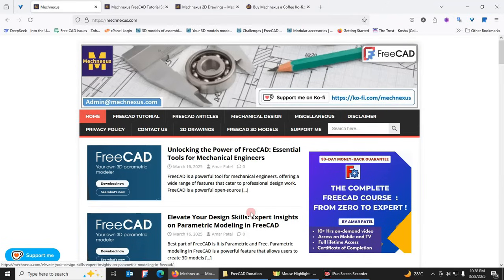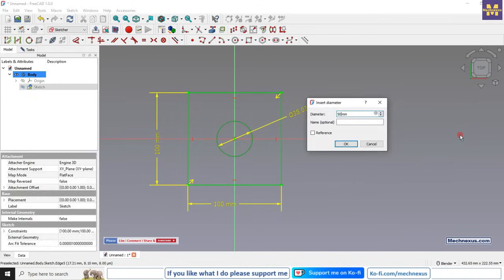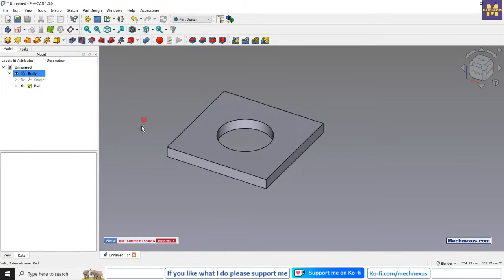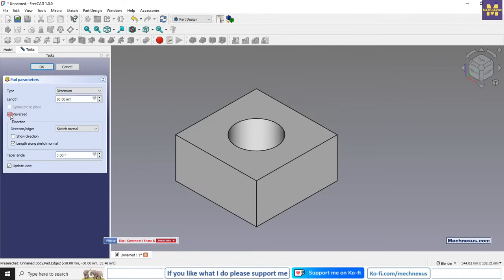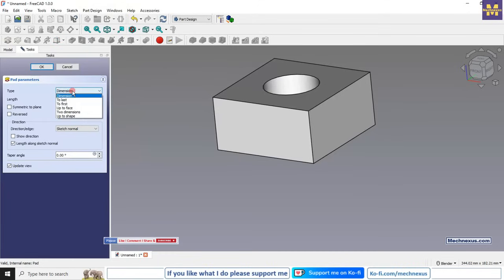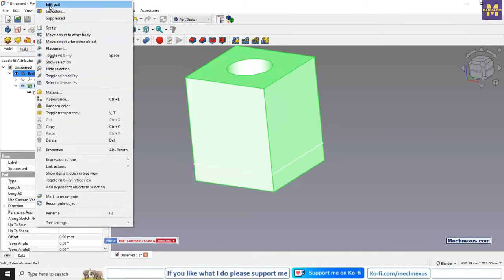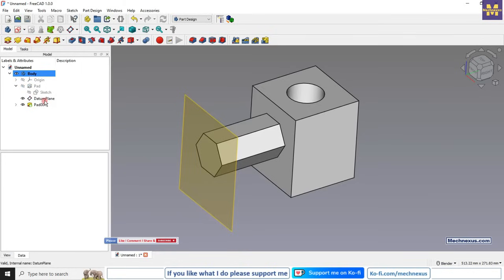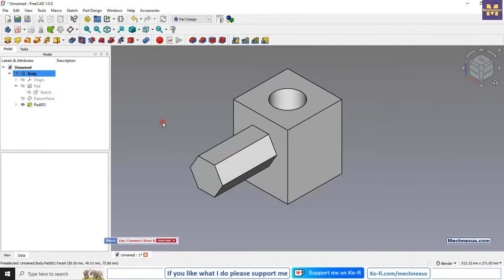Pad Feature in FreeCAD Part Design Workbench | Learn FreeCAD | Mechnexus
In this video I have explained Pad Feature in FreeCAD 1.0 Part Design Workbench.
▶️ *Thanks*
Thanks,
*Amar Patel*